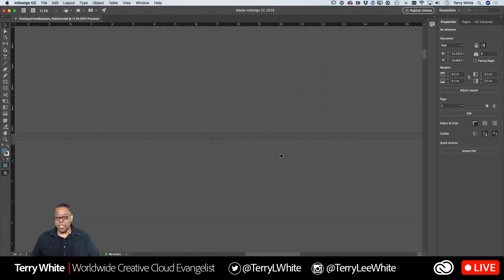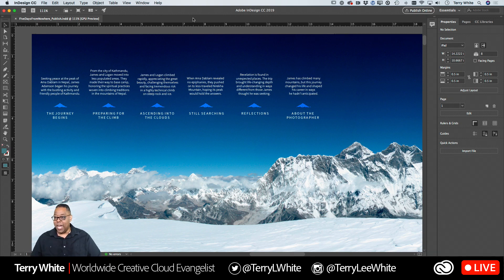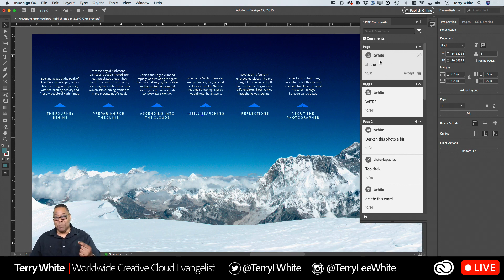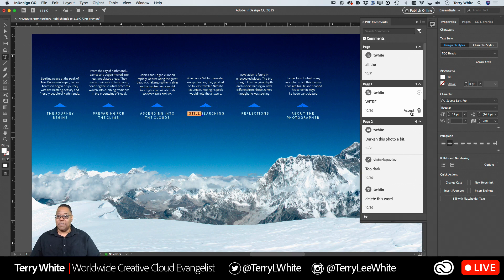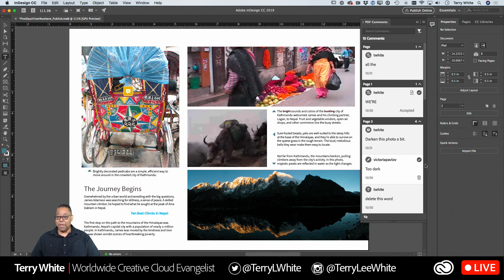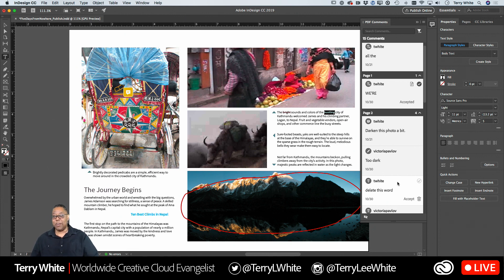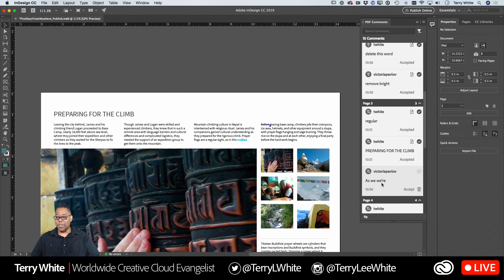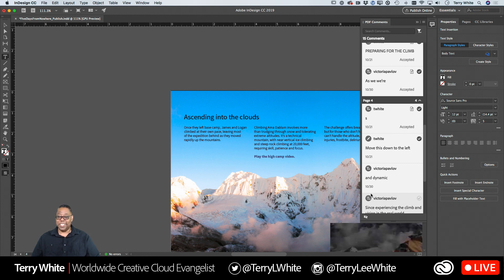How to Import PDF Comments in Adobe InDesign CC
In this live stream Terry White shows off how to import PDF comments into InDesign so that you can apply the feedback and corrections right into your InDesign document.